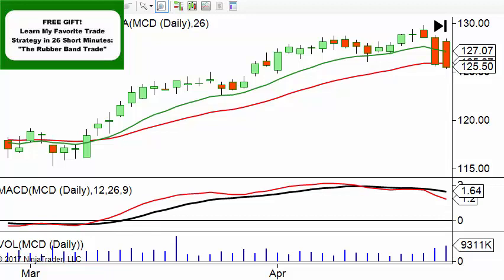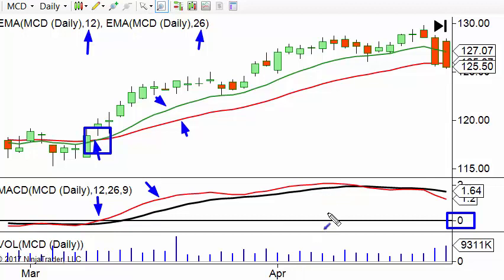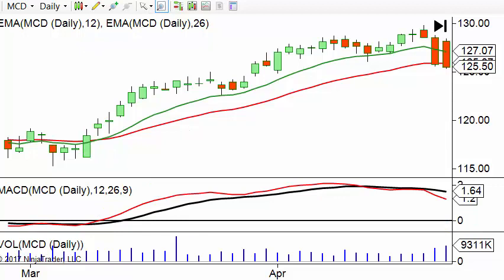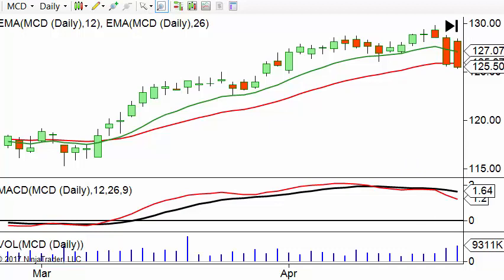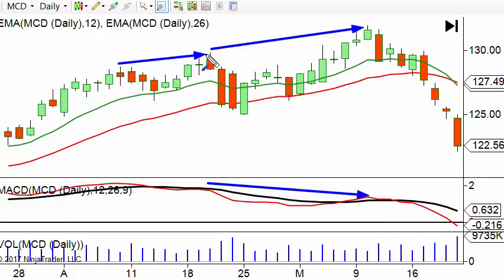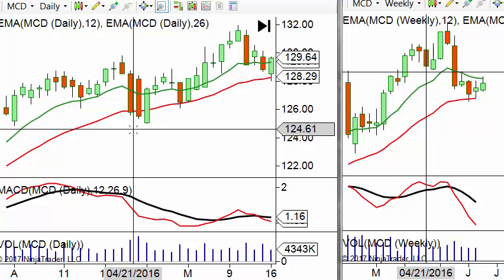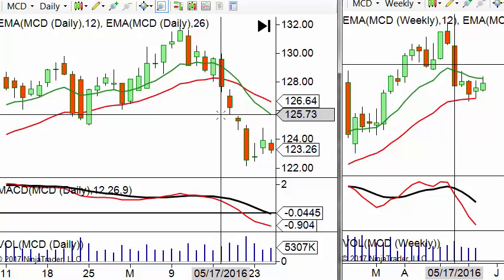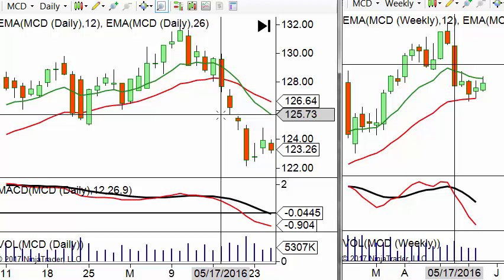MACD Divergence Strategy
MACD divergence strategy doesn't work well unless you watch it on multiple time intervals.

Diveregences on the MACD and other indicators are very popular. But they don't work as well as they used to. Here's a strategy to improve your success rate.

Barry Burns
Top Dog Trading
TopDogTrading.com